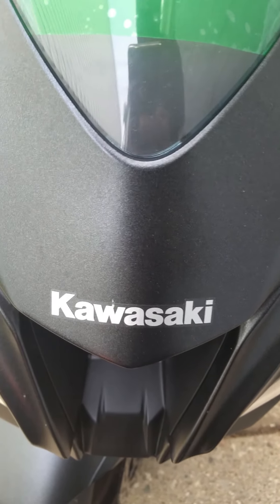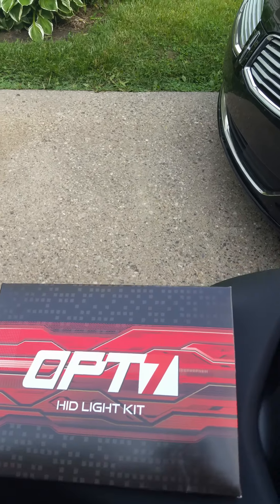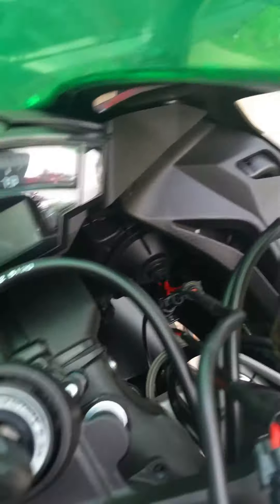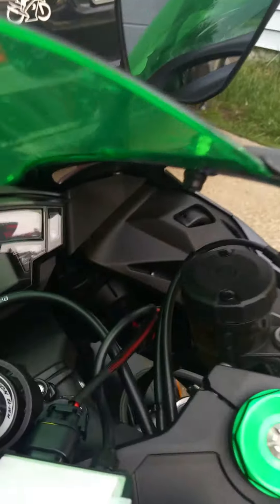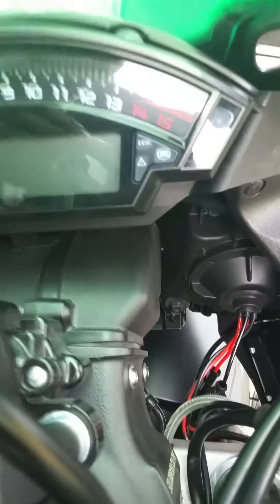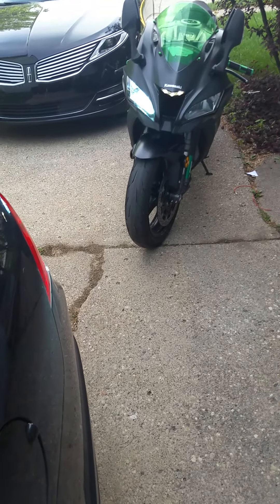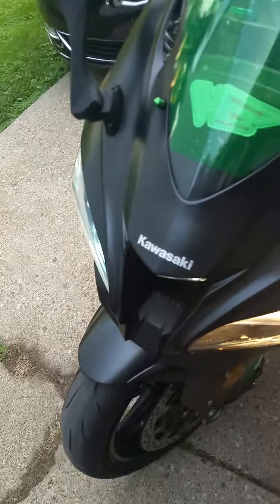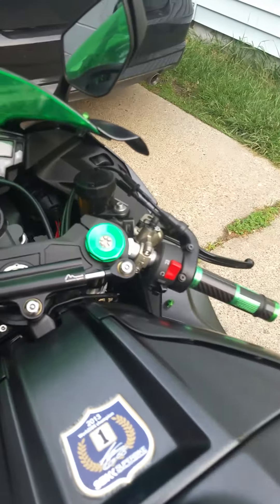Upgrade to HID headlamp 2016 Ninja ZX10R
Installed Opt-7 HID Conversion Kit H7. Everything was plug and play and has extra slim ballast. For 2016 Kawasaki Ninja ZX-10R